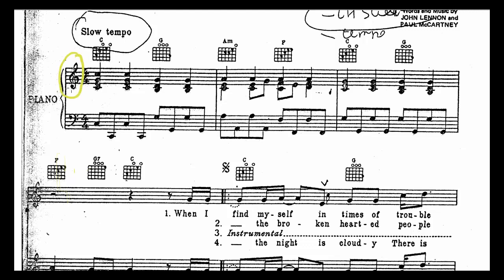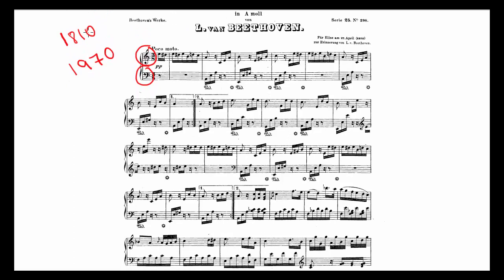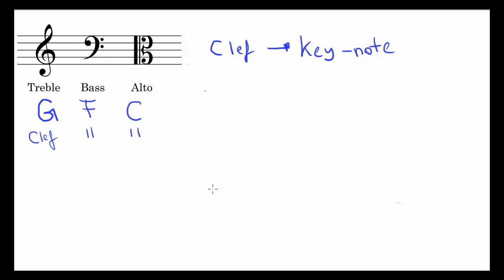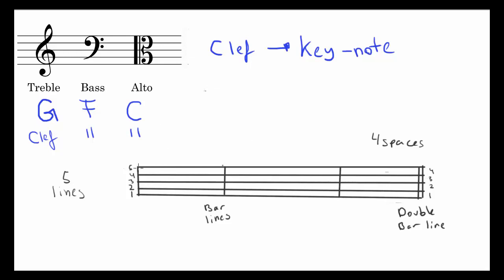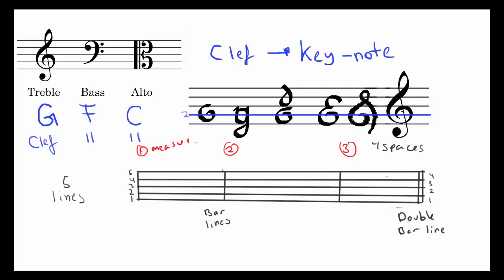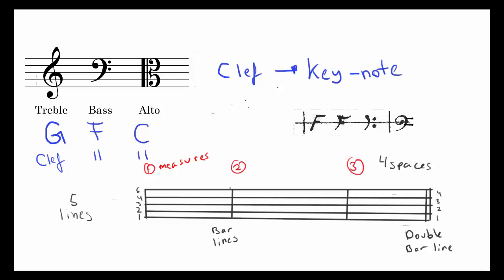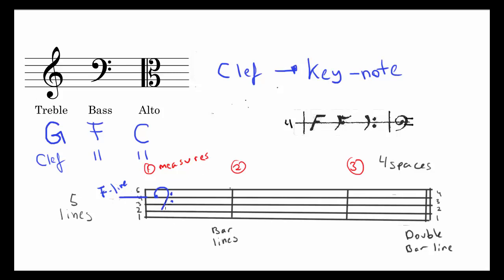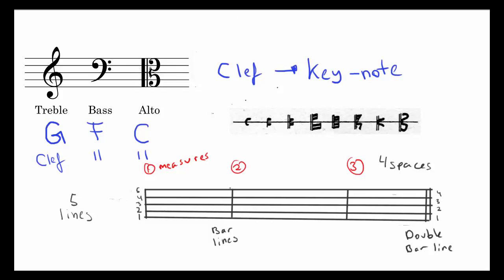MUSIC THEORY LESSON 1 -The Staff and Clefs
Lesson 1
In this lesson we will learn the foundation of Music notation: The staff and the clefs.

“Music expresses that which cannot be put into words and that which cannot remain silent” -Victor Hugo